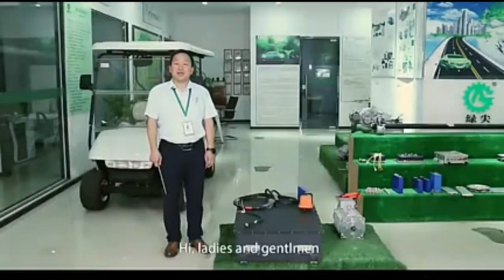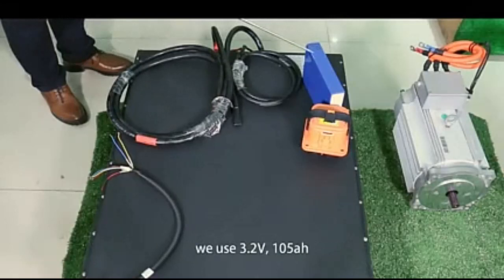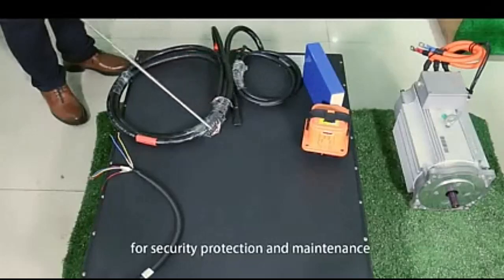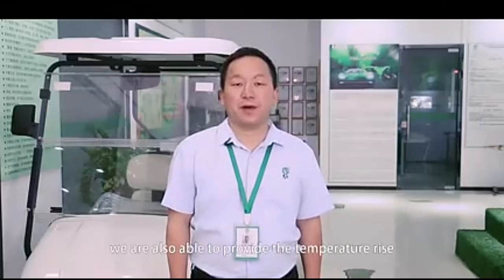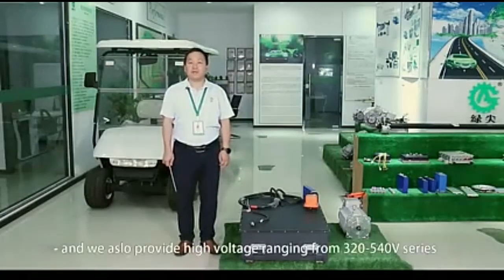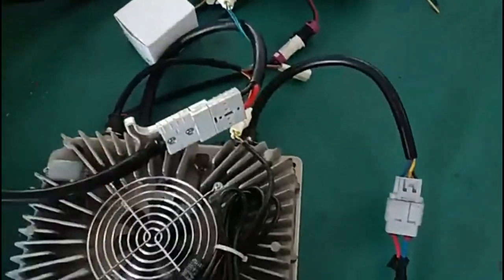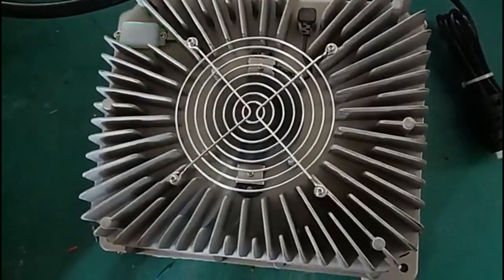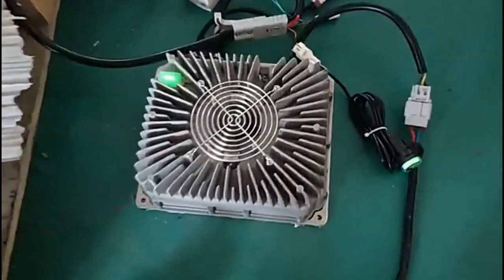Литиевая батарея для электромобиля. Lithium battery for electric vehicle. электромобиль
Литиевая батарея для электромобиля
Alibaba